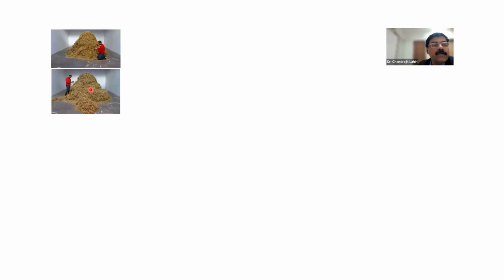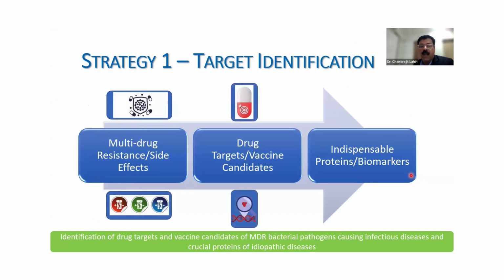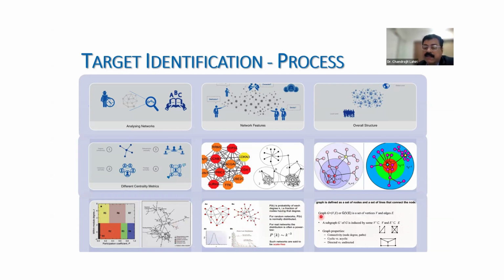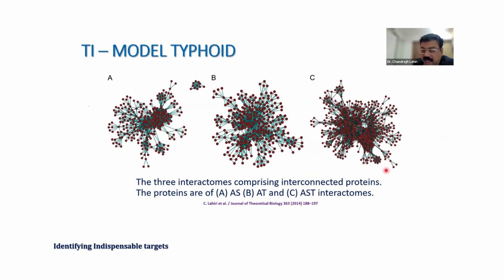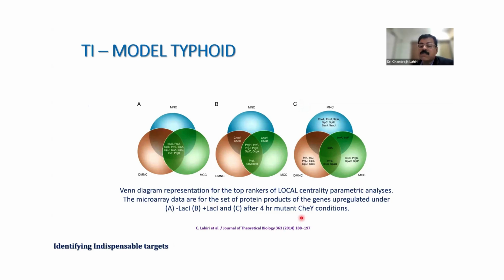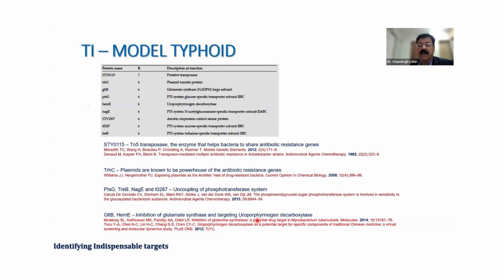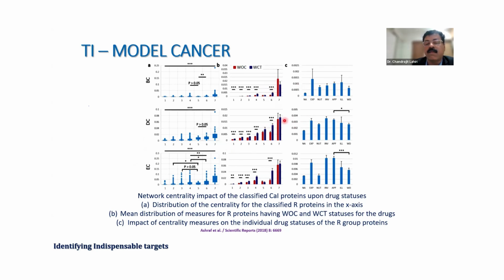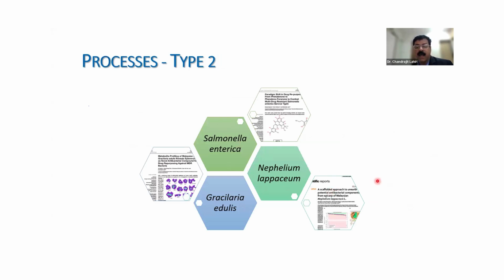How to simplify disease complexity?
This video (lecture) explains how to simplify disease complexity by identifying indispensable targets.